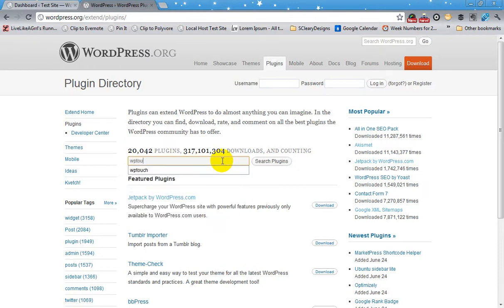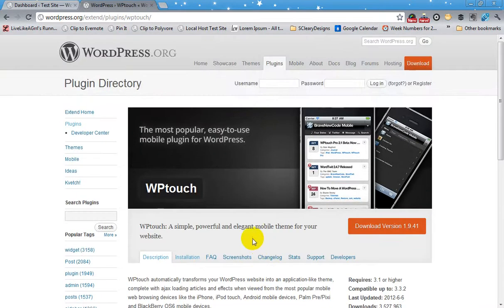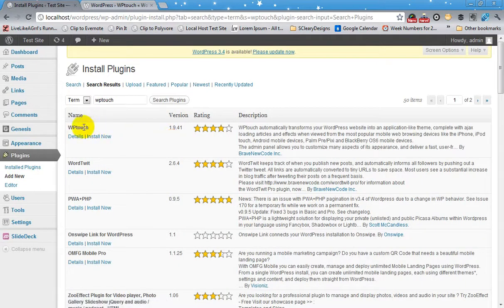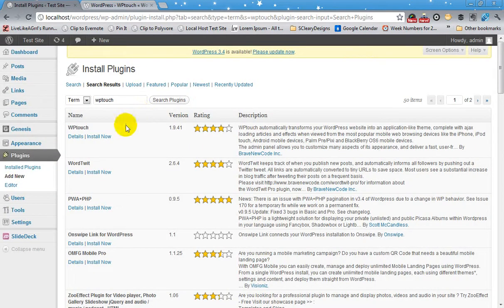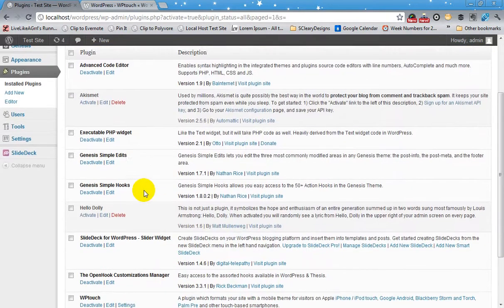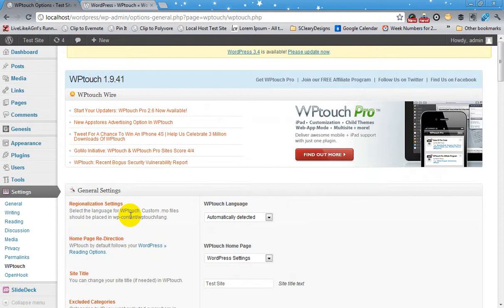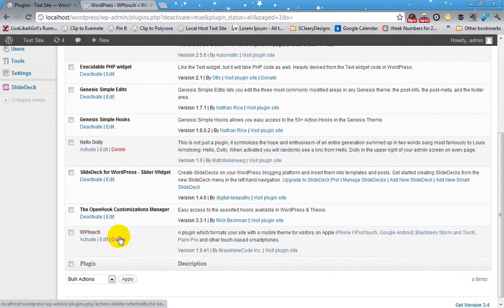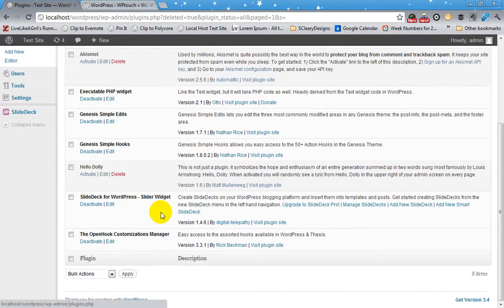How to Install a WordPress Plugin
This is a brief video that walks the viewer through installing a WordPress plugin